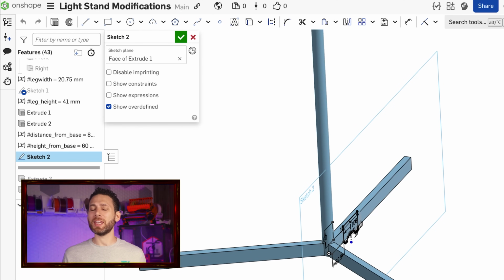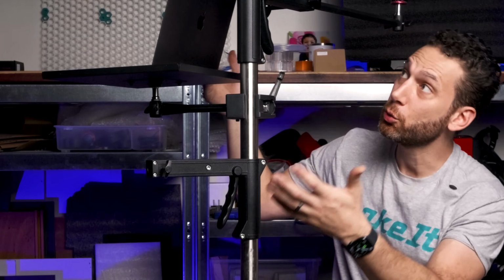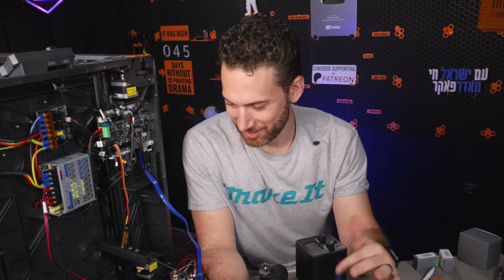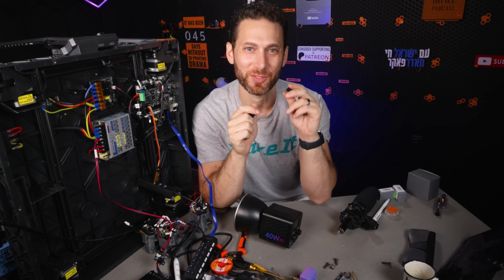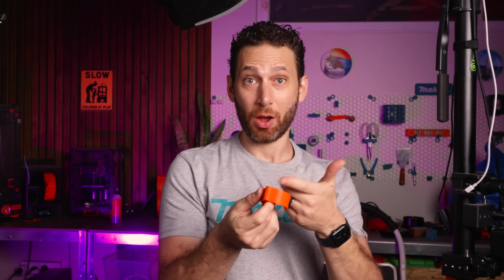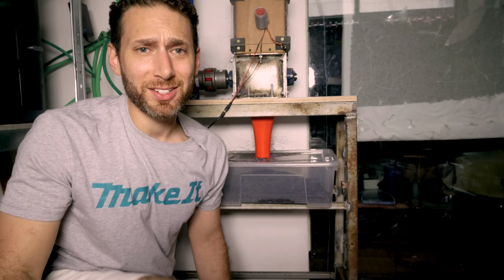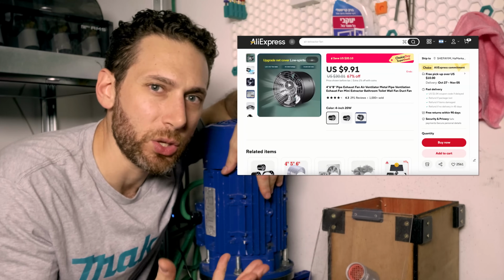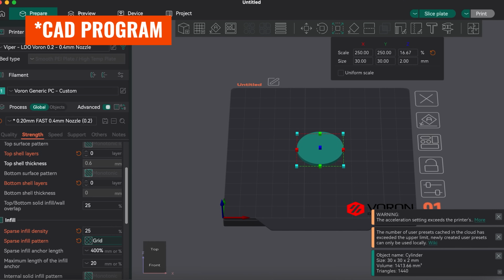7 Functional 3D Prints That Solved REAL Problems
In this video, I share with you the 7 different solutions that I've designed to solve my own real-world problems.

Like many of you, I'm always working on improving my skills as a maker, and lately, one of my big goals has been to develop better CAD skills. After all, CAD skills are some of the highest impact, highest return-on-investment skills you can invest in as a maker.

Unfortunately, I can't justify spending the time to model things I don't actually need just for practice. So for this reason, my learning method of choice is to actually design and build the things that I actually need for actual projects. (You know me, I LOVE functional 3d prints)

So lately, I've been making an effort to solve more of my problems using CAD. Sometimes, this means designing things in CAD and then using other tools like lasers or power tools to build them, but more often than not, this means bringing 3D Printing into the mix, to design completely custom, one-off functional 3d prints to my particular problems.

In this video, I'm going to take you through 7 different solutions that I've recently designed and 3d printed for some of my own real-world problems. I'll share with you how I - someone who is NOT trained as an engineer - approached the problems, and then turned them into awesome 3d prints. And while I'm not going to bore you with a CAD tutorial on Onshape tutorial for each thing I modeled, I will share some of the cool cad tricks and tips I learned and used along the way both to design and to print these solutions... in a way that is CAD software agnostic... so that you can try them on your own projects, too. (I personally like OnShape, but you can also use Fusion360, TinkerCAD, or FreeCAD to achieve the same results)

My goal for this video is to inspire you to design some of your own functional 3d prints, even if you're not super proficient in computer aided design.

00:00 Introduction
02:37 Light Stand Leg Reinforcements
06:29 HawkLock Quick Release Plates
09:45 C-Stand and Varipole Cable Clips
14:24 Plastic Shredder Funnel + Adapter
17:00 Turbine Fan Mount + Grille
21:45 Conclusion

👉 Hex screws from AliExpress
👉 Turbine Fans
👉 My previous video where I shared what I think is the best 3D design software for 3D printing

📍 PLEASE CONSIDER SUPPORTING THE CHANNEL BY SHOPPING USING MY LINKS!